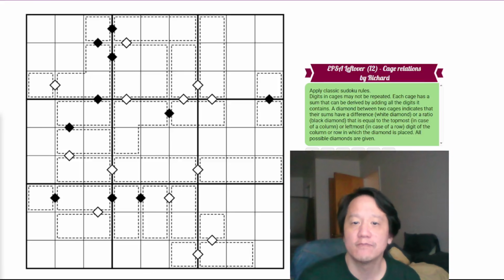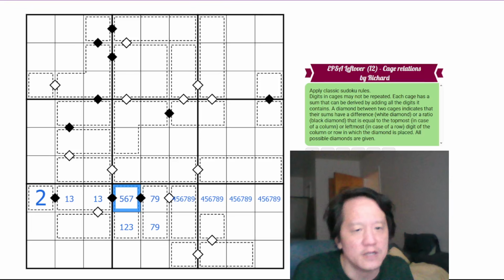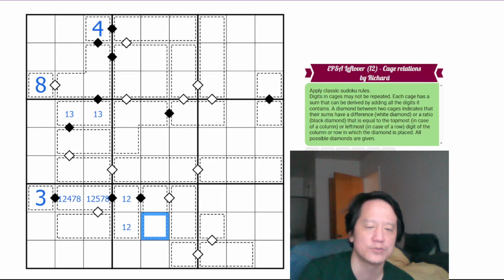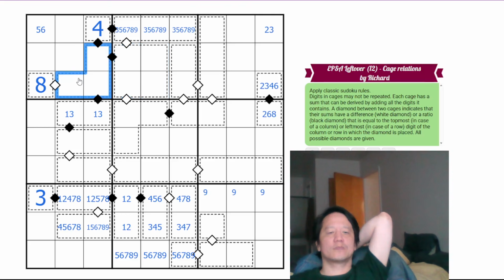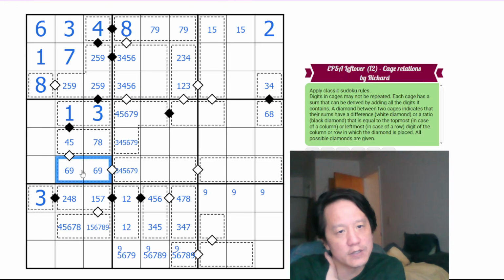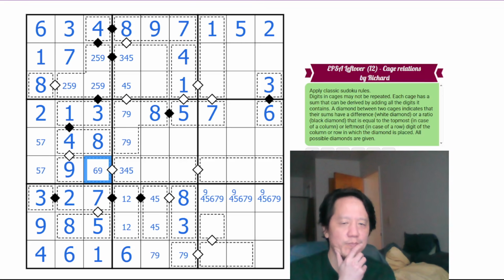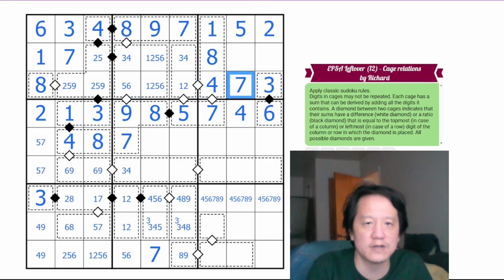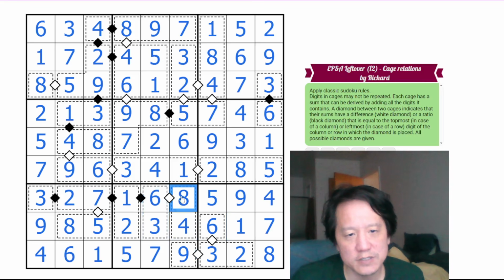Frank Puzzles About Cage relations | Easy Variant Sudoku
Play along with EPSA Leftover (12) - Cage relations by Richard